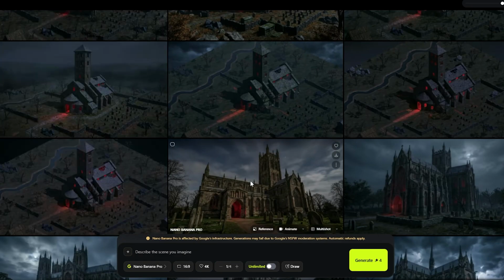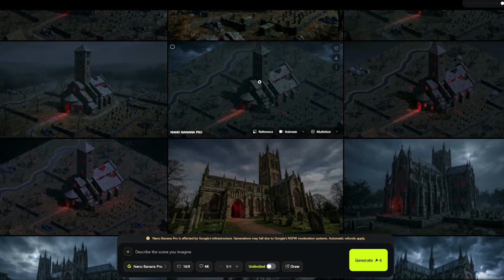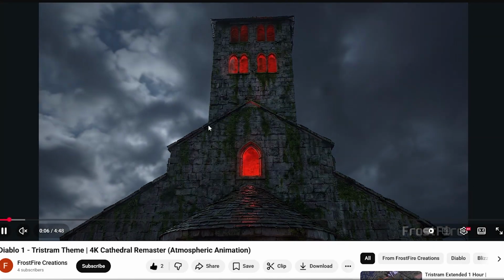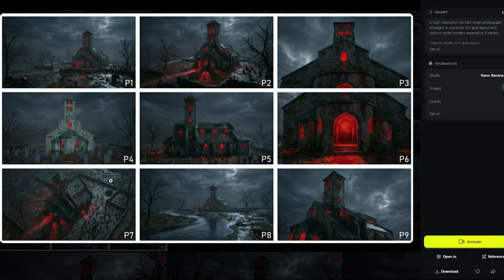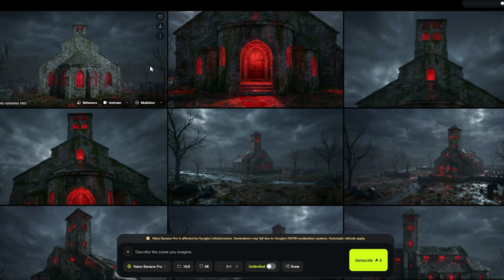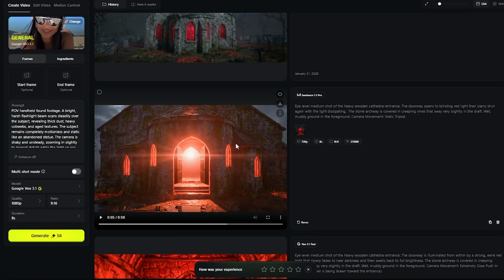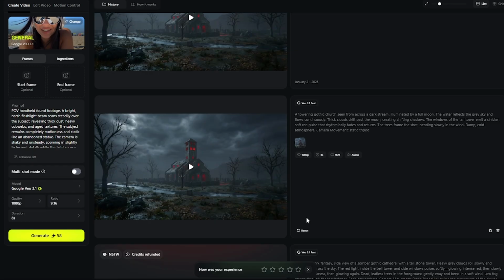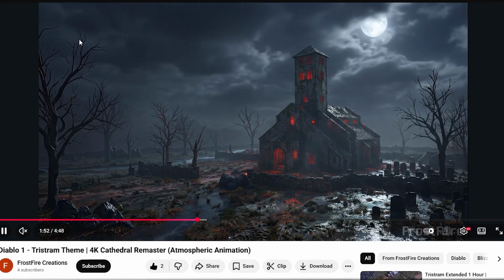Nano Banana Pro Tutorial: Make Old Games Hyper-Realistic Tutorial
Diablo 1 like you've never seen it before. In this tutorial, I break down my entire workflow for turning the classic 1996 RPG into a 4K dark fantasy cinematic using the latest AI video tools.

We dive deep into using Nano Banana Pro for high-fidelity character generation and consistency, Higgsfieldfor those sweeping cinematic shots.

Tools Covered in this Video:
Nano Banana Pro (Gemini 3.0 Image)
Google Veo (Video FX)
Kling
Seedance
More animations
Higgsfield AI